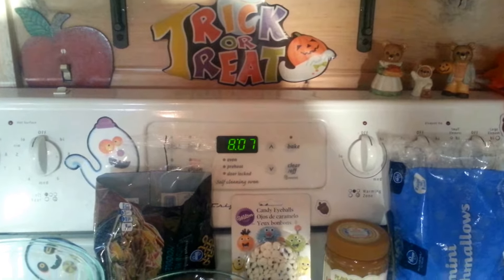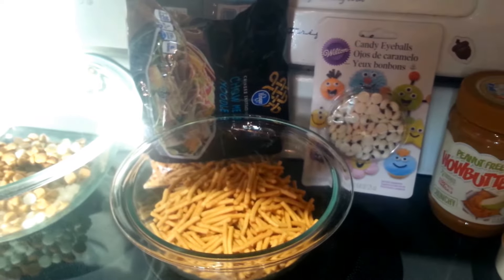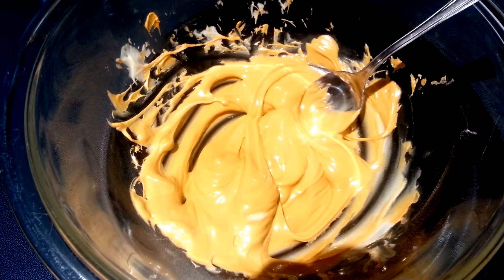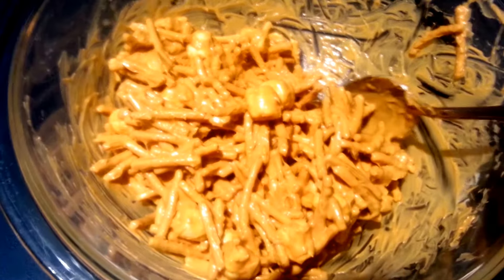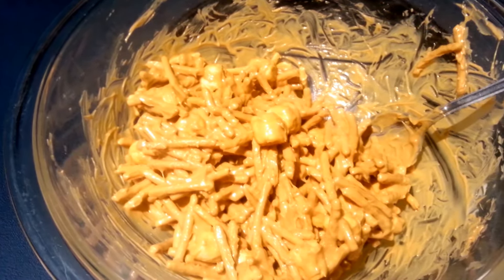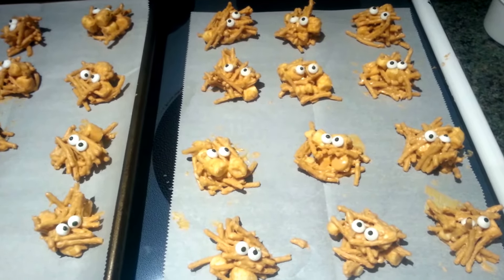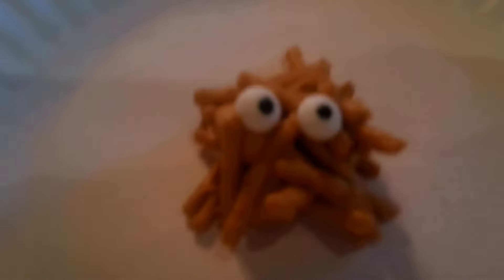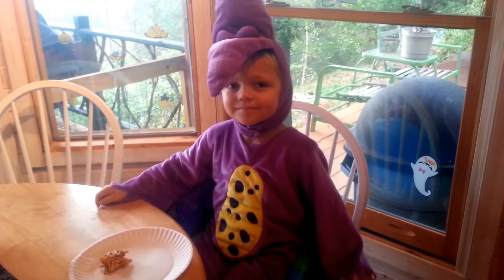Haunted Haystacks!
Ingredients:  Makes between 15-24 depending on size
1 cup butterscotch chips or a mixture of butterscotch and white chocolate chips
1/4 cup crunchy or creamy Wowbutter
2 cups chow mein noodles
3/4 cup mini marshmallows
candy eyeballs

1.  Melt butterscotch and white chocolate chips in the microwave in 30 second increments, stirring each time until smooth.
2.  Stir in Wowbutter until mixed well.
3.  Pour in the chow mein noodles and marshmallows until very well combined!
4.  Drop by rounded tablespoonfuls onto parchment paper.
5.  Arrange candy eyeballs right away before the mixture sets.
6.  Let cool to set!  Enjoy!  Store in an airtight container!